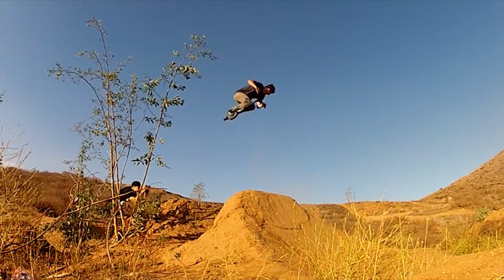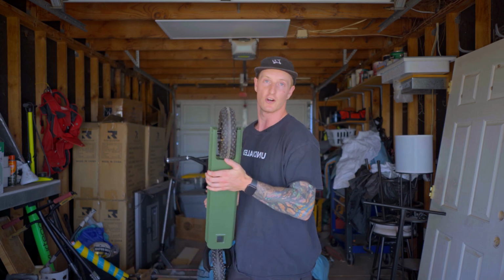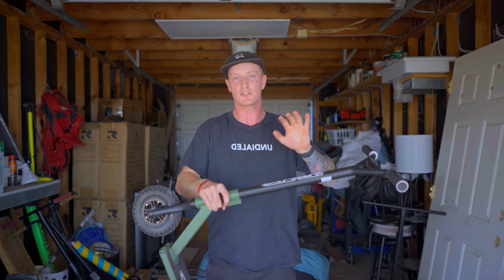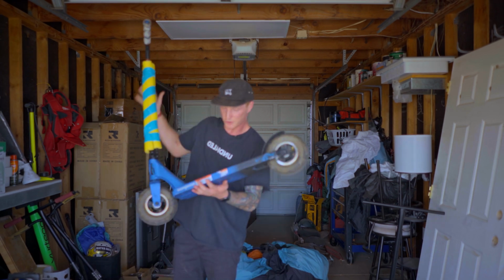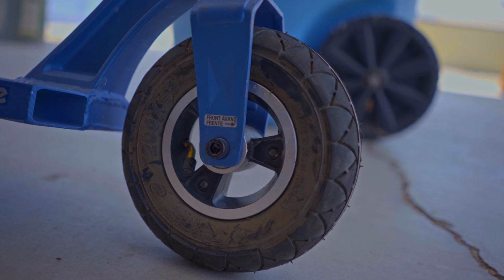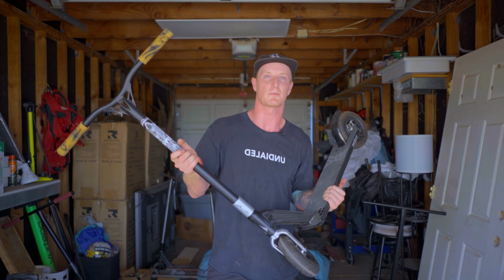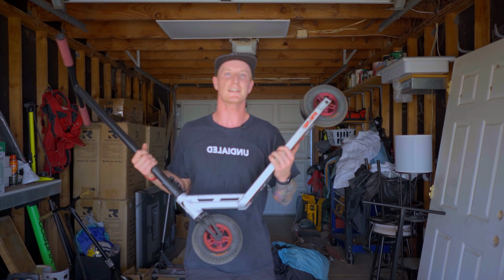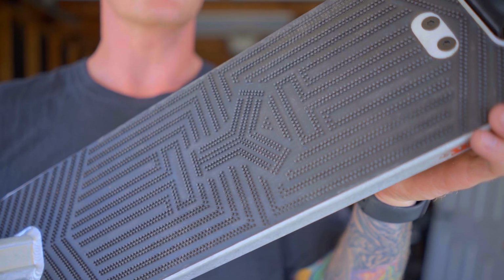BEST DIRT SCOOTER TO BUY IN 2023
Now days in the world of scootering, there are a lot of options of products to choose from, electric scooters, freestyle scooters, transportation scooters, motorized scooters, snow scooters, and dirt scooters.

In this video, we take the top 4 selling off road scooters and compare them to show you which scooter would be best for you.

-Monster Motion 8"x2" (200x50) Pneumatic Mobility Tire with C179G Spirit Ribbed Tread

-200 X 50 Inner Tube ZAPPY Turbo Scooter City Bug Schwinn S-150 Stingray

00:00 Intro
00:42 Osprey Decoy
02:34 Mongoose Tread Pro
03:30 Envy / Blunt ATS S2
04:59 Triad Shape Shifter

2820 S. Alma School Rd, Ste 18 #163
Chandler AZ, 85286

Undialedtv